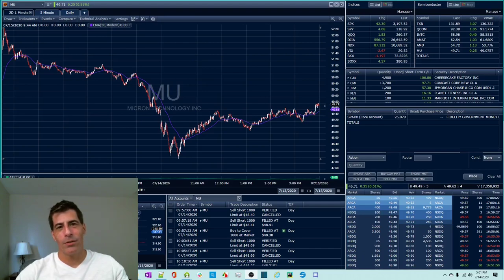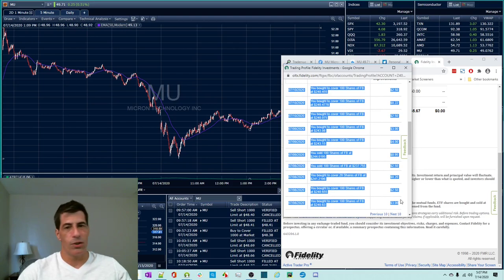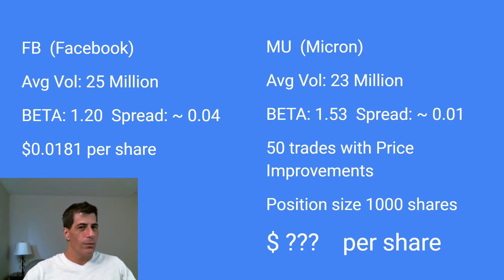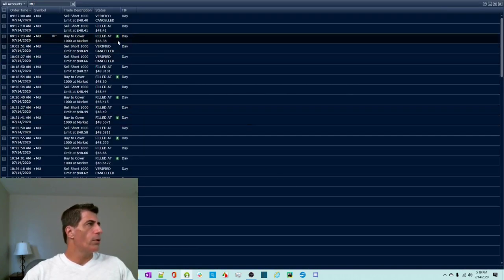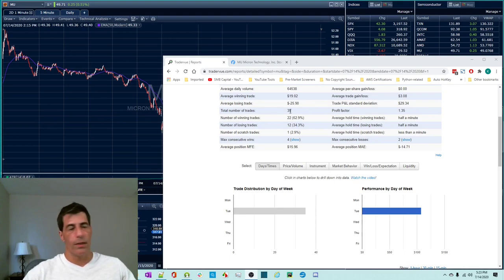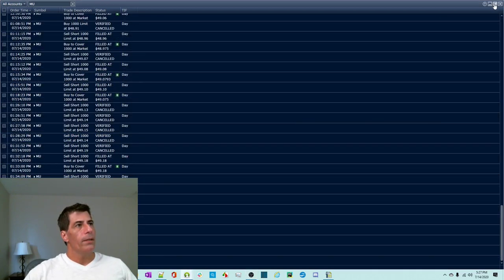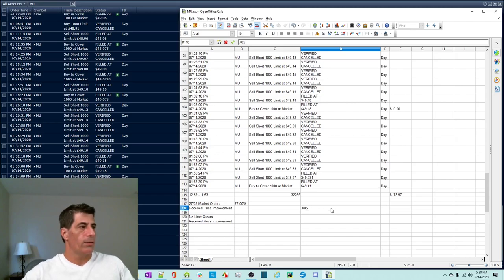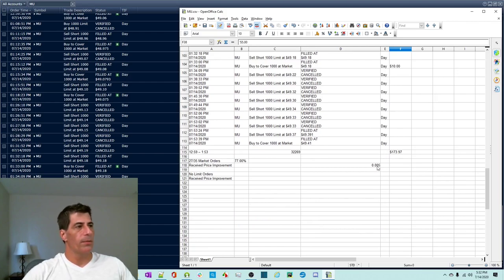Fidelity | Stock Trade Price Improvements - How much $$$ can you make?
In this video, we look into Fidelity Stock Trades with Price Improvements. How much money can you earn?

I share my research and experience with Fidelity and their Active Trader Pro platform which is now free for everyone. Topics include Fidelity's trade execution quality and an analysis of the price improvements I've received in more than 100 recent trades.

Must Have Trading Books
Market Wizards
The Playbook
Trading to Win
The Way of the Turtle
Trading for a Living

My Trading Desktop Setup
Lenovo IdeaCentre T540
Video Card GTX 1660

TRADERVUE
The trading journal that helps improve your performance.